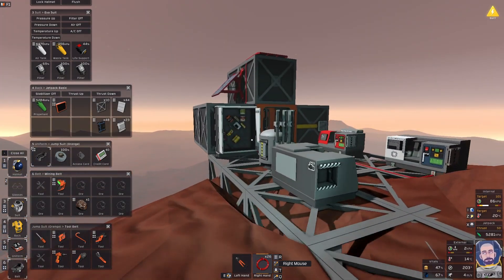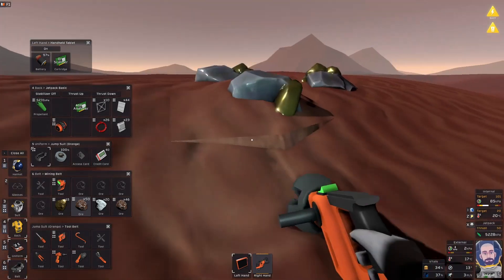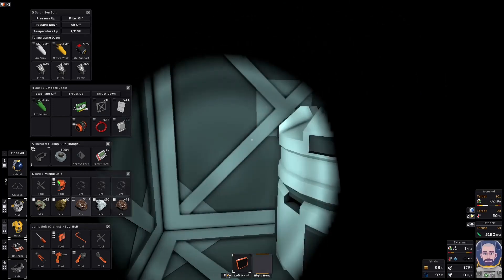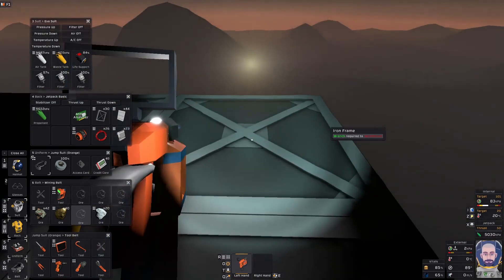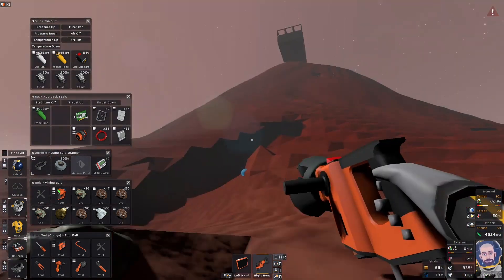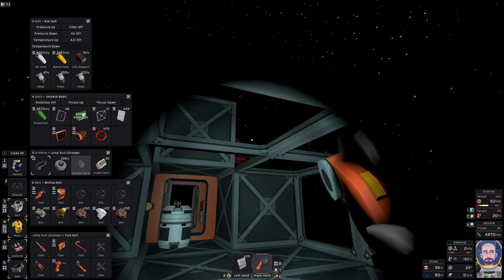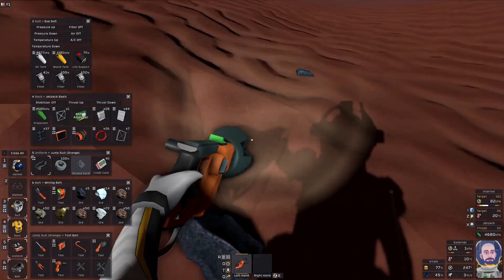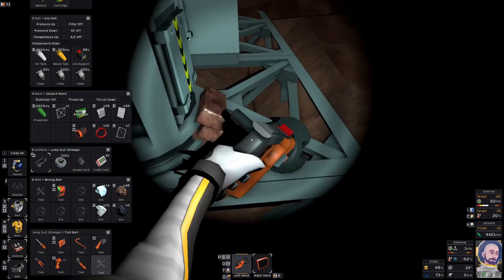Stationeers ~ Marsbar - Ep2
We go mining and I show the early thechiques to a sucessful mining trip and keeping an eye on the base while out and about without a GPS cartridge or tracker. The greehouse is installed but not yet pressureised.

Stationeers is a techniccally challening game where your opposition is the elements. Tasked with surviving and thriving in harsh settings using a combination of imagination and inginuity with a splash of logic and programming thrown in. This Early Access titile has recently been updated again. While I may have a couple of playthroughs on the go already I have taken some time out to edit my raw gameplay into a series, this is voiced in post unlike my other series'.